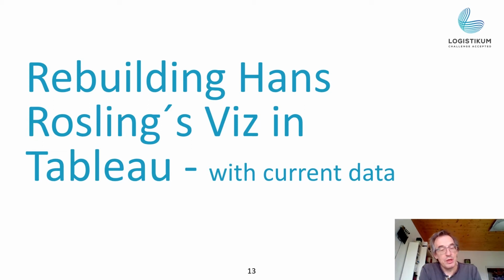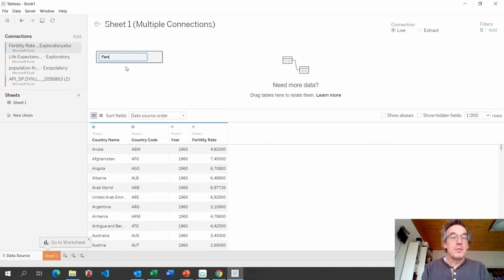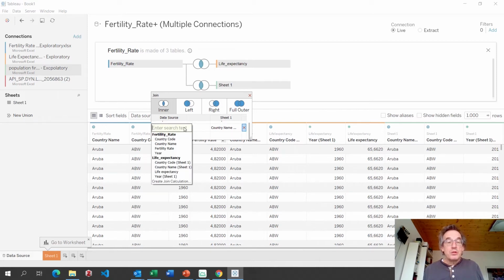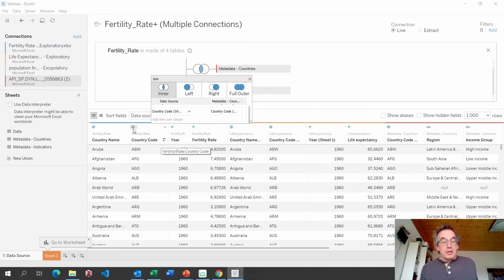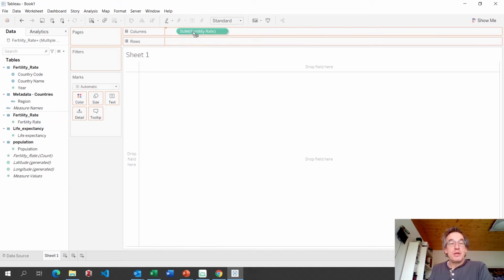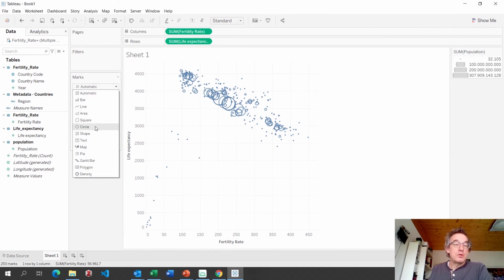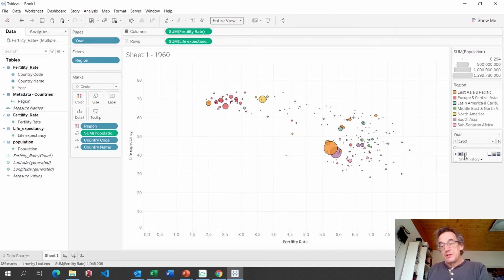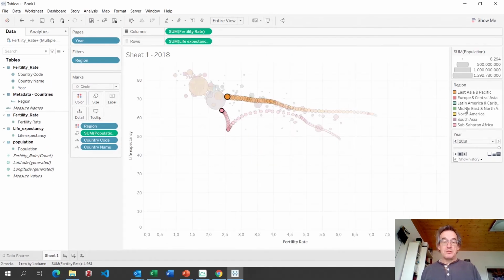Reinhard Tockner part 4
This part of the workshop is about making the actual visualization with Tableau. As a student, you can use Tableau for free:

This is part 4 of the video-workshop of Reinhard Tockner: Rebuilding Hans Rosling’s viz with recent data.